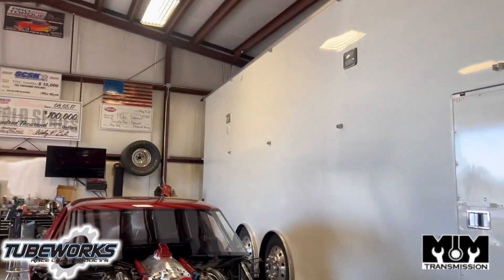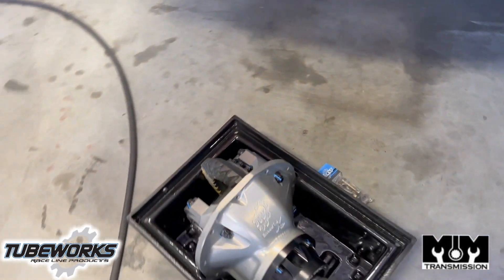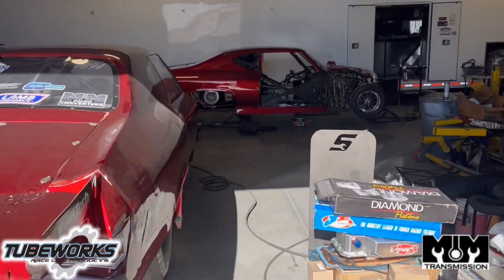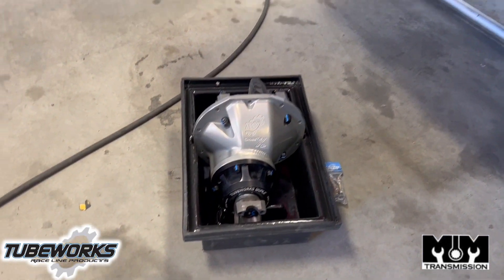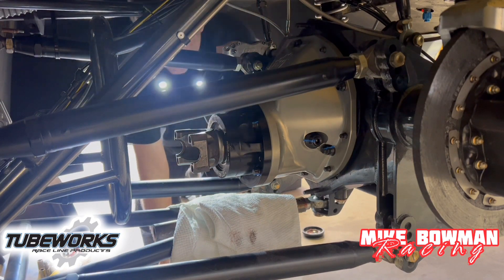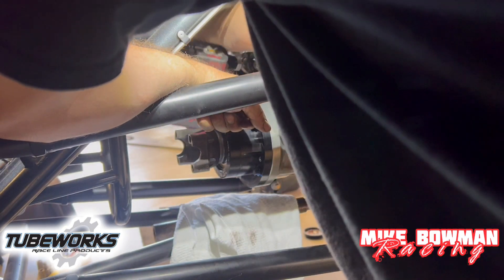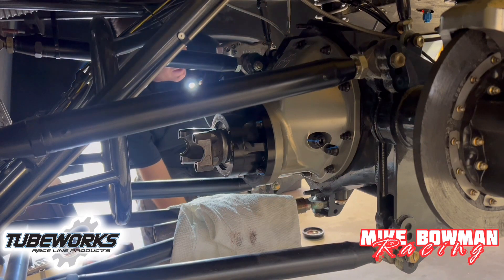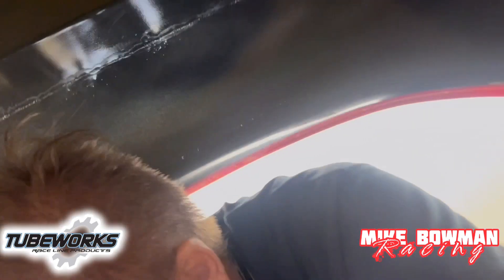One Step Closer! @mikebowmanracing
One week before testing starts we install the  new M&M transmission and welcome onboard Tube works power line products with their new Center Section for Drag racing application we can't thank them enough for coming on board our program.